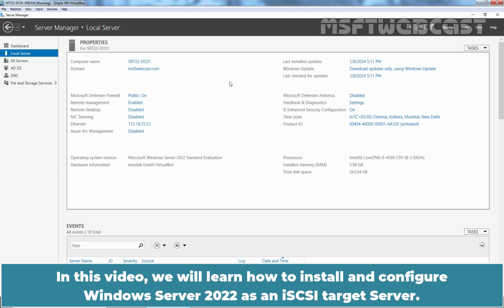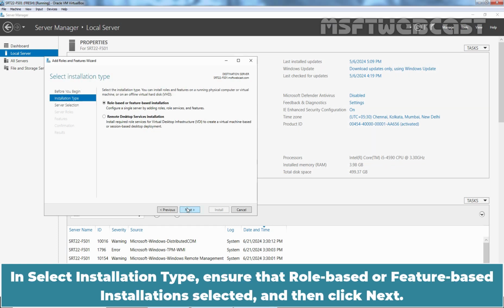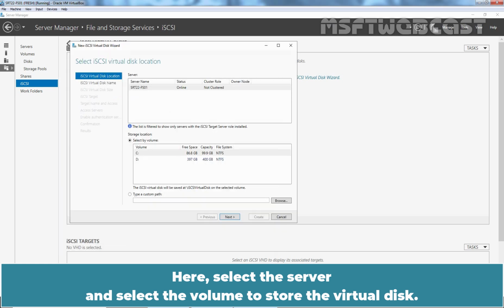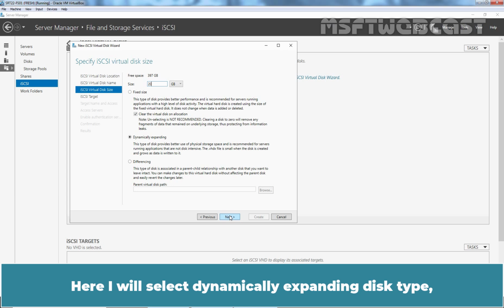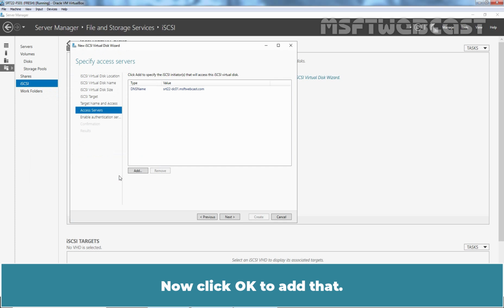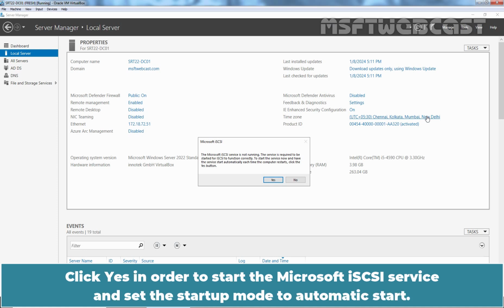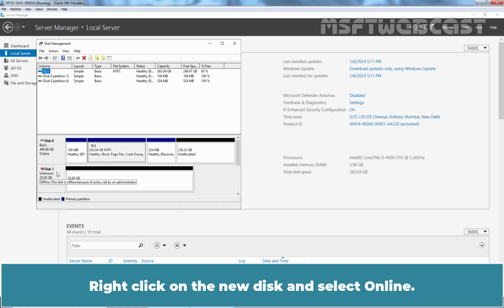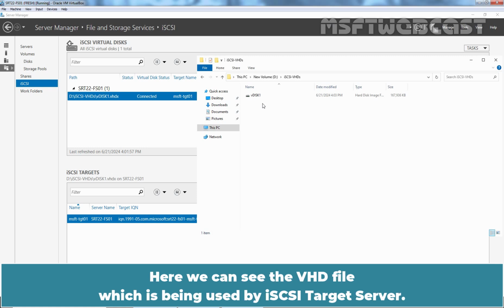125. How to Configure Windows Server 2022 as iSCSI target Server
Windows Server 2022 Video Tutorials for Beginners:
This is a step by step guide on How to Install and Configure Windows Server 2022 as iSCSI target Server.